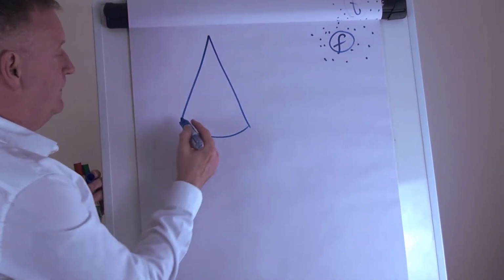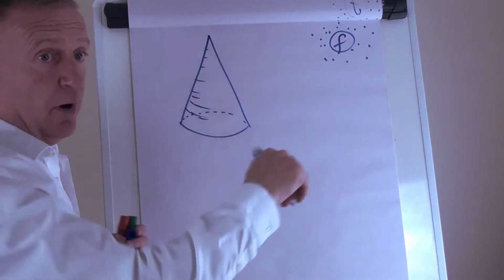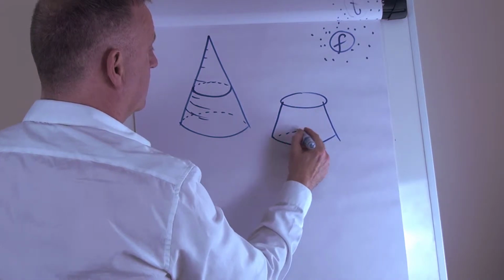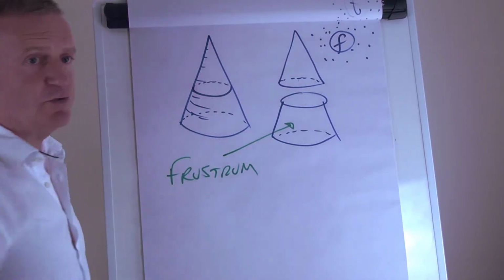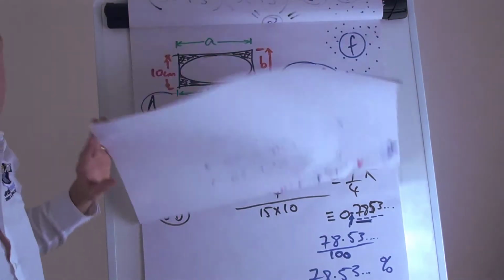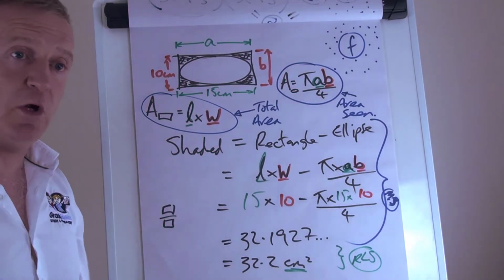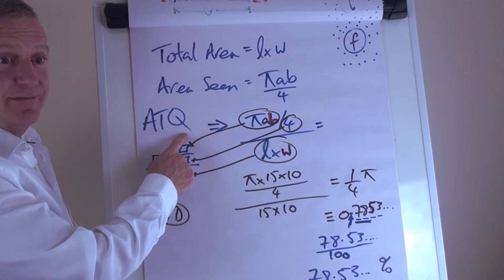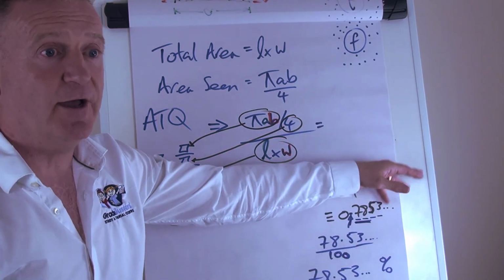Top Tips for GCSE Mathematics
Here are the most common mistakes. Find out about frustrums.